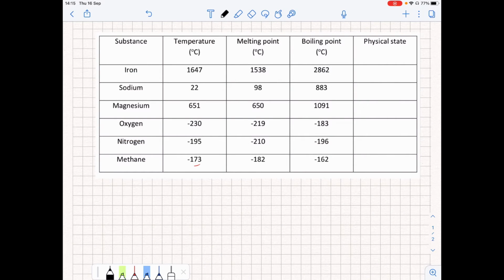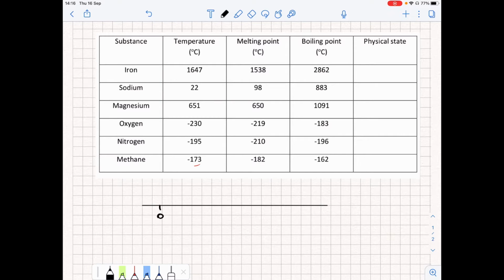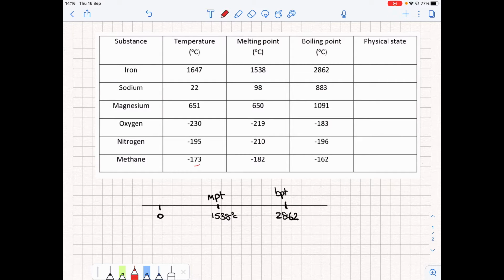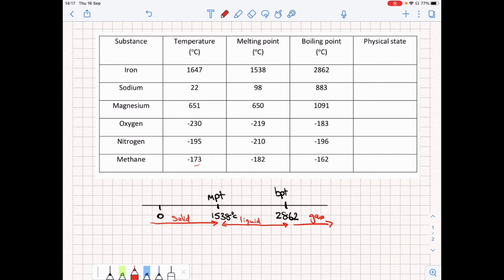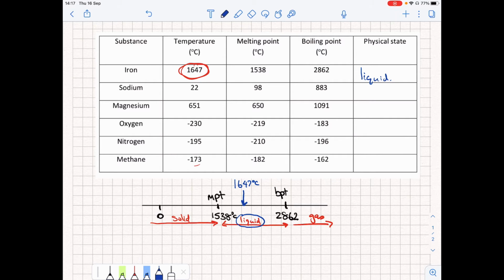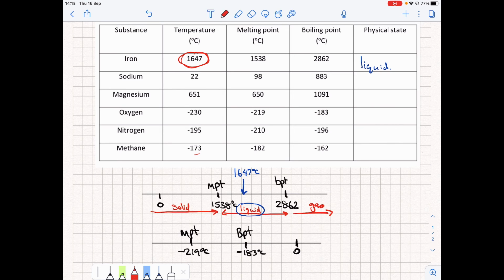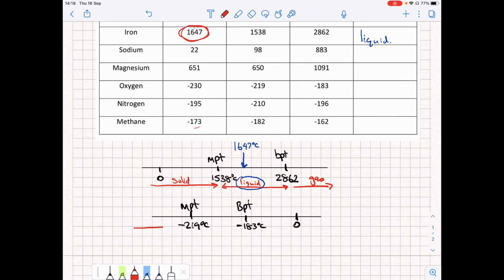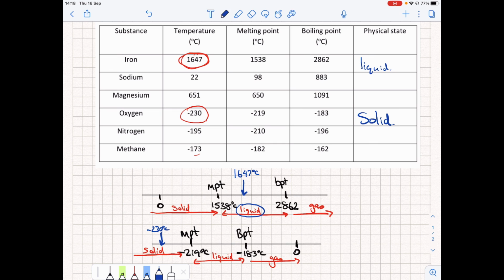2.4 finding states